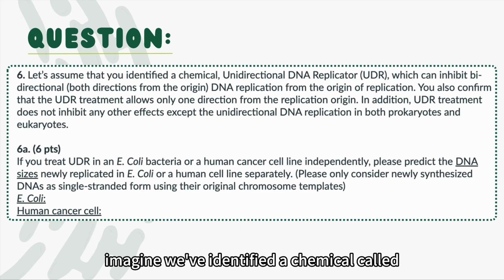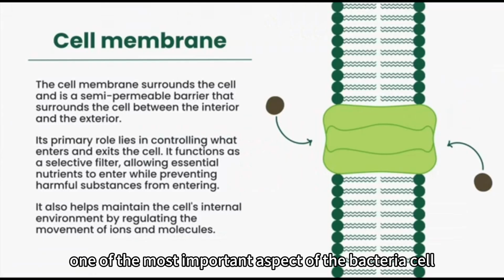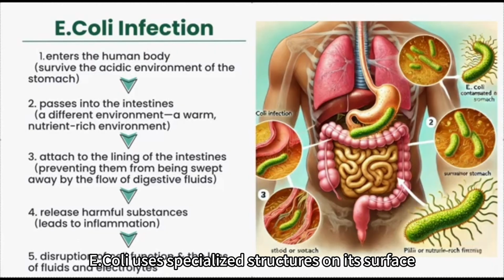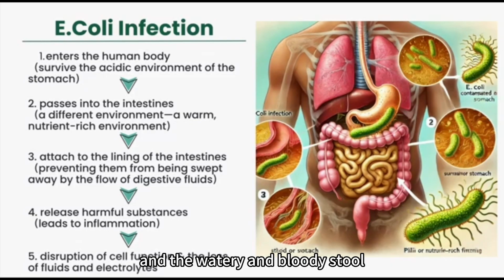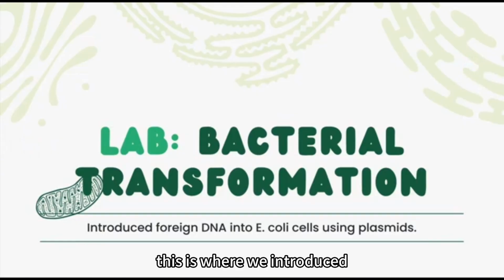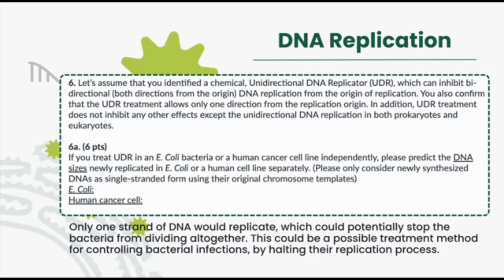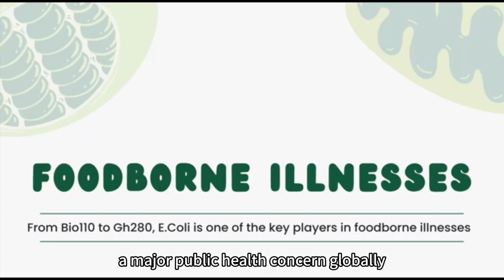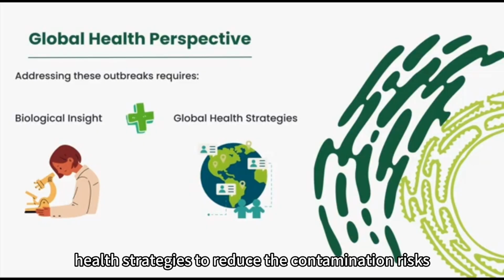BIOL110 Ambassador Program -- Explore the world of E.Coli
This is Evelyn Chen's BIOL110 Ambassador Program. 🔬👩🏻‍🔬